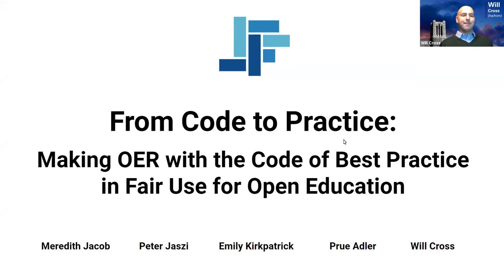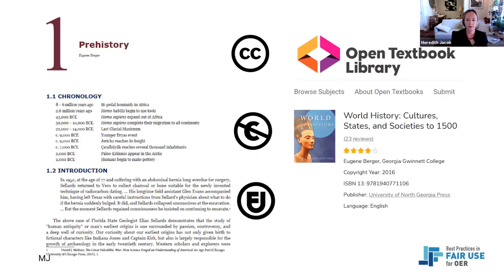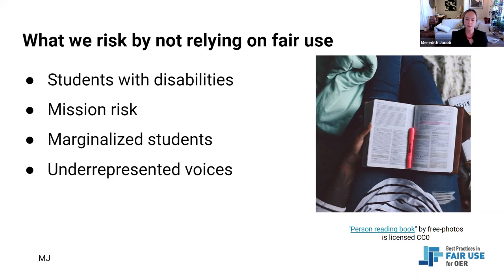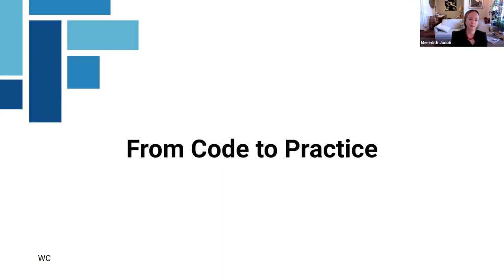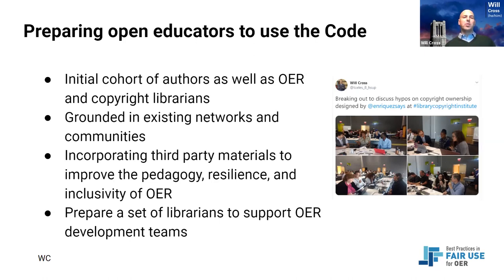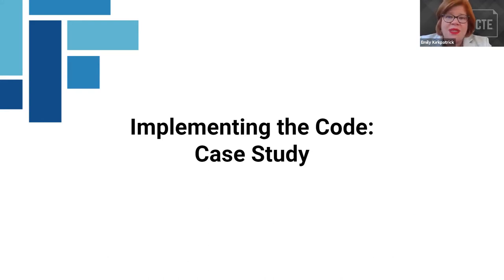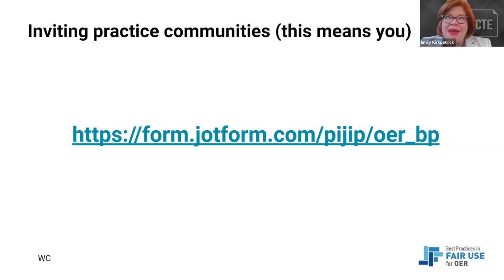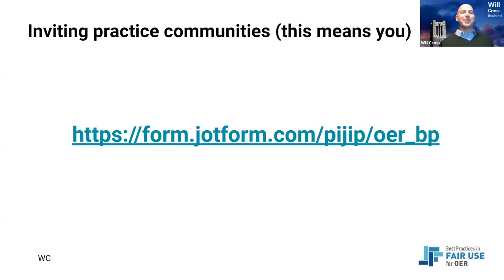From Code to Practice: Lessons Learned from Making OER with the Code of Best Practice in Fair Use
This session was recorded at the 2021 Open Education Conference. Information on the session and attribution for the presenters can be found